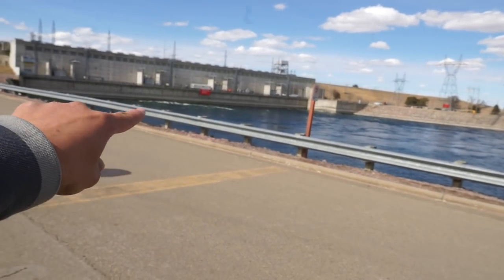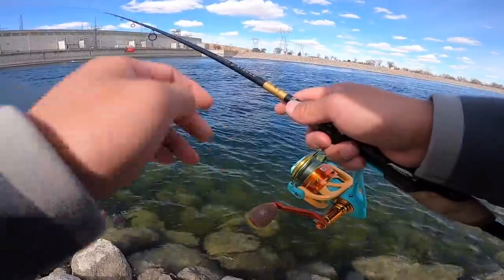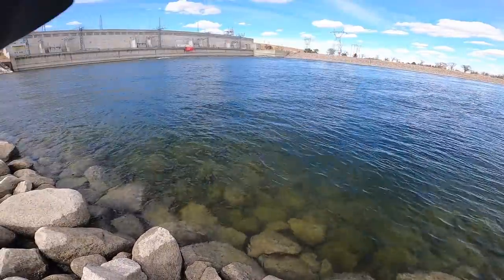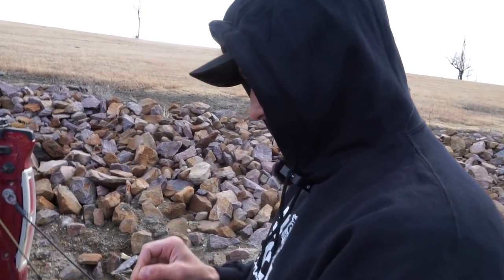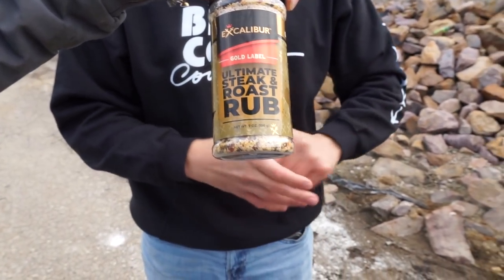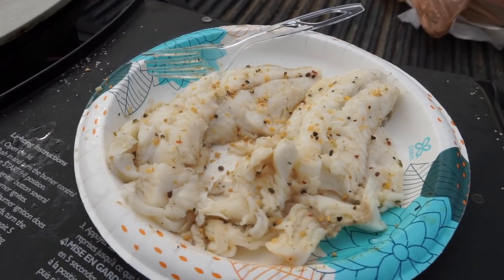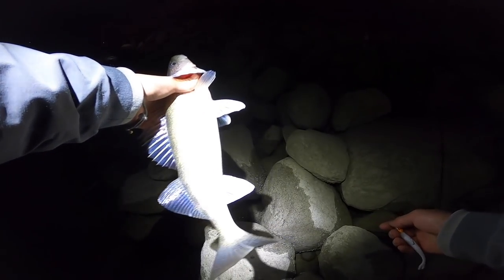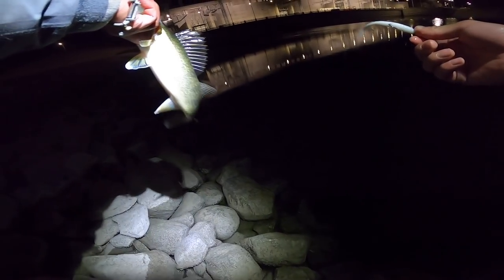Dam Fishing Fast Moving Water From the Bank! (Shore Lunch)